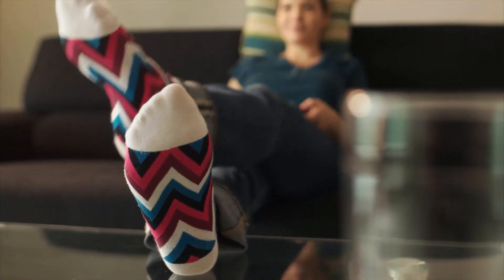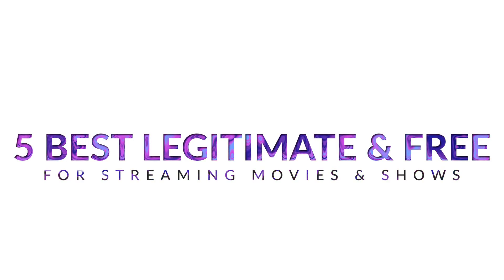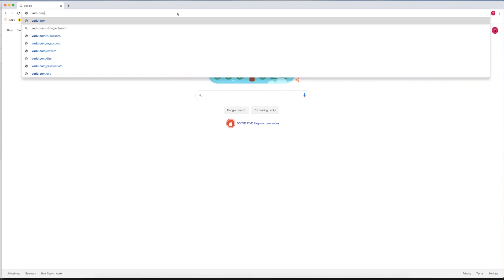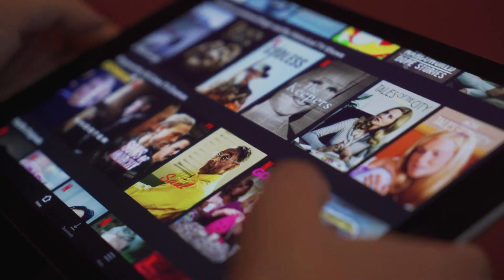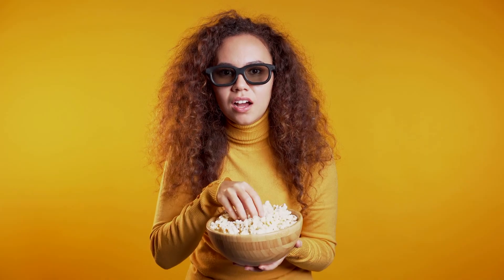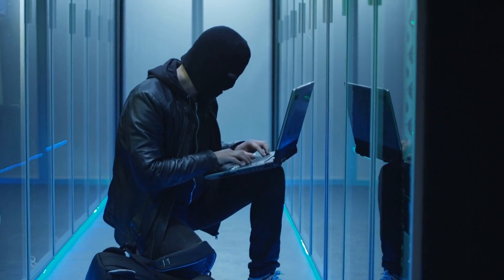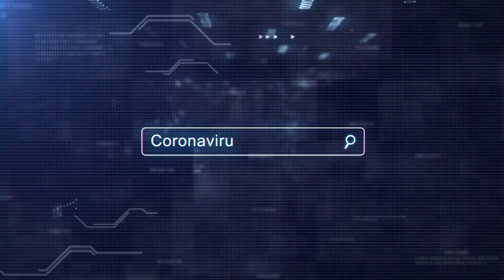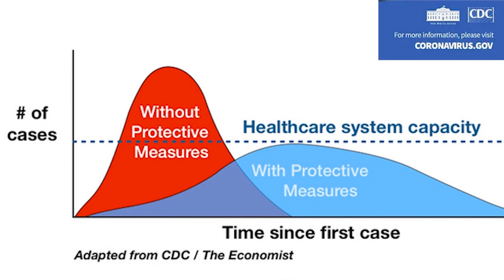5 best free streaming sites for movies and TV shows | Komando DIY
It can be pretty boring being on lockdown. If you don’t have access to any streaming services because money is tight, or you’ve watched everything worth seeing on the platform you do have, don’t miss this. In this Komando DIY, we have the five best free, legitimate streaming sites for you to check out. You can thank us later.